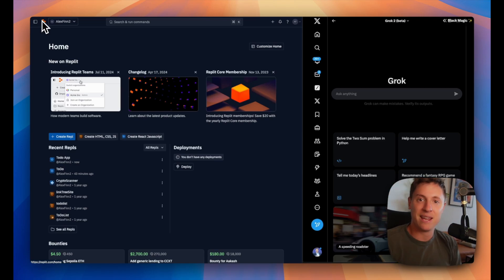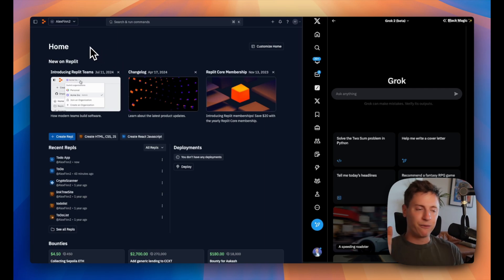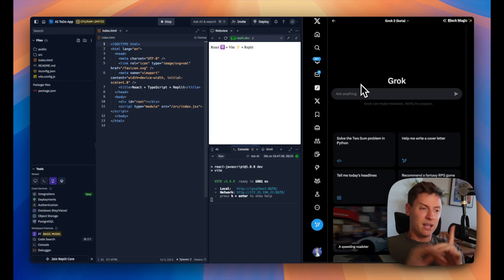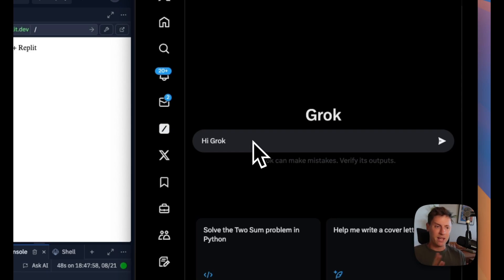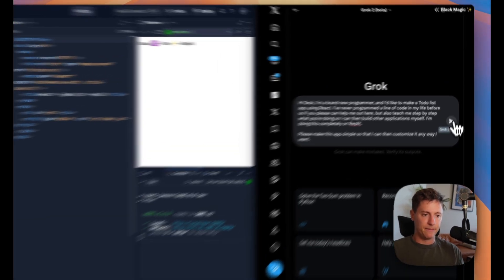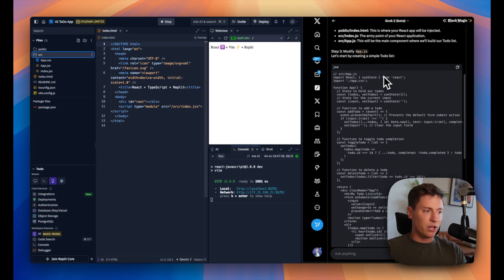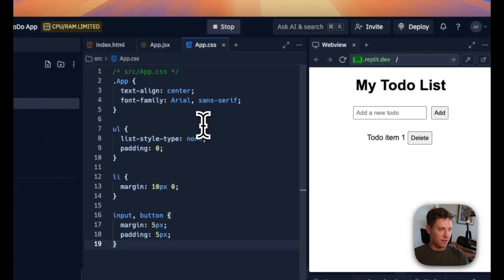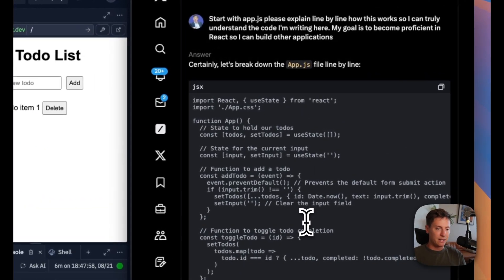How To Build An App With AI (no experience required)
Building a SaaS with ChatGPT is so easy even a complete beginner can do it. In this video I walk step by step through how ANYONE can use any free AI tool to build an app that they can then productize and sell online. For free. No experience required.

Prompts I use:
"Hi Grok, I'm a brand new programmer, and I'd like to make a Todo list app using React. I've never programmed a line of code in my life before so if you please can help me out here, but also teach me step by step what you're doing so I can then build other applications myself. I'm doing this completely on Replit.
Please make this app simple so that I can then customize it any way I want."

"Start with app.js please explain line by line how this works so I can truly understand the code I'm writing here. My goal is to become proficient in React so I can build other applications"